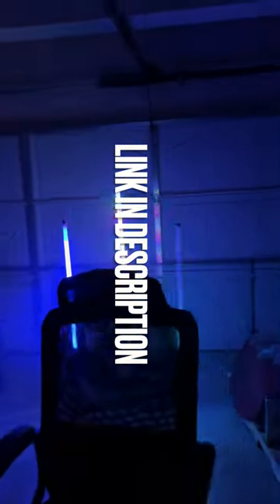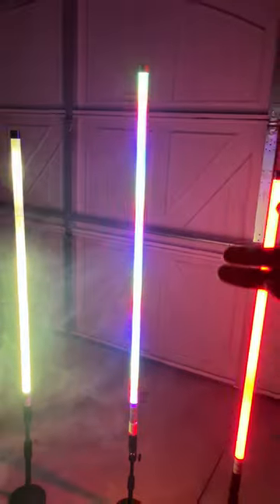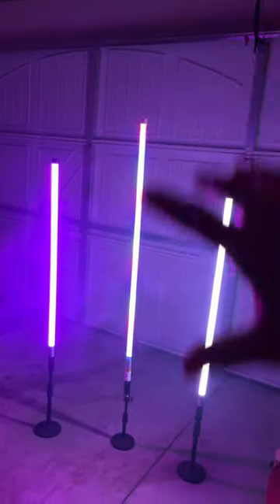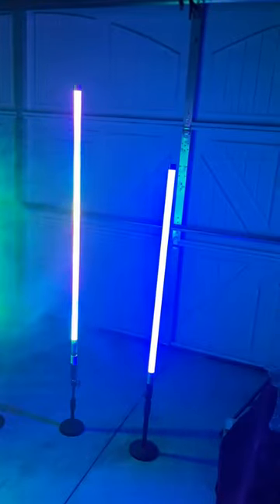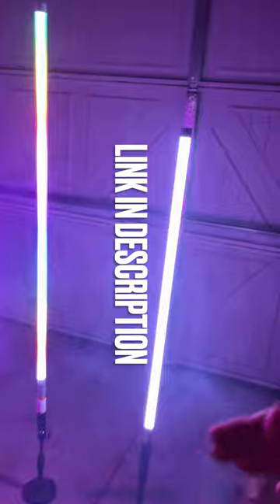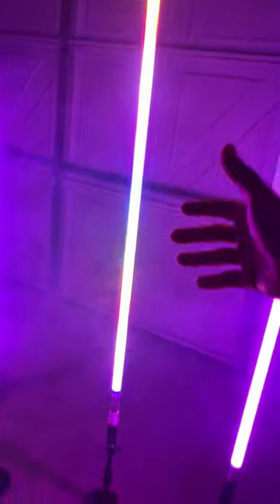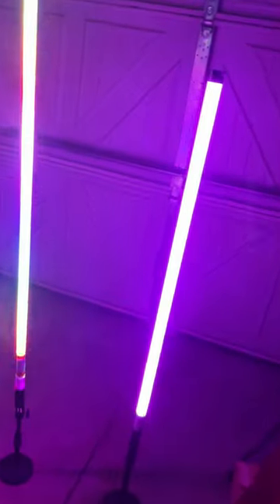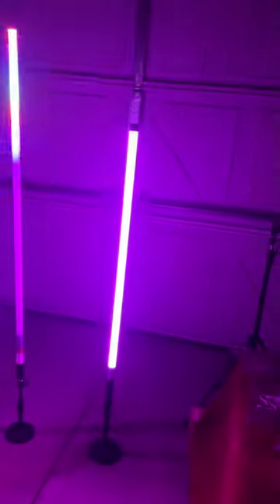Tall RGB lights for my photo booth business